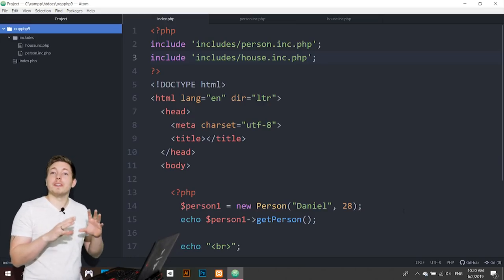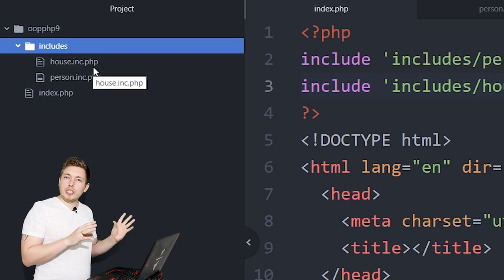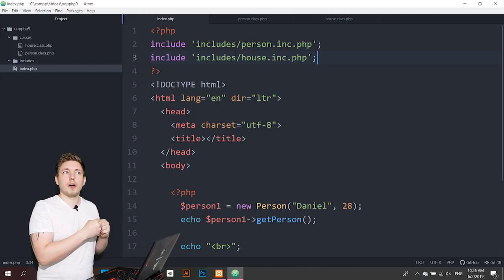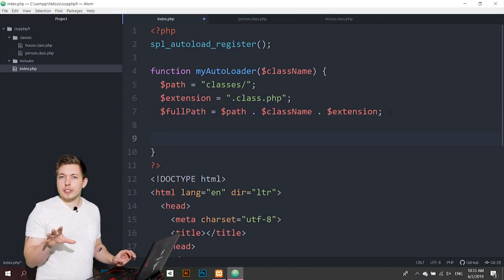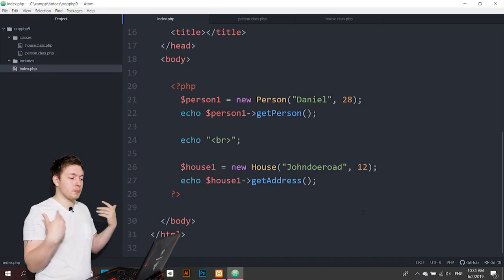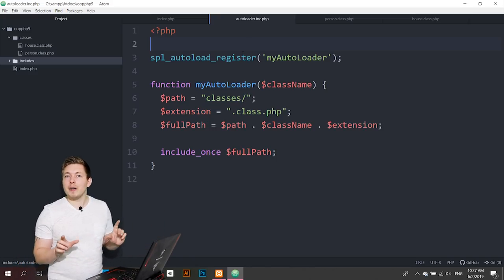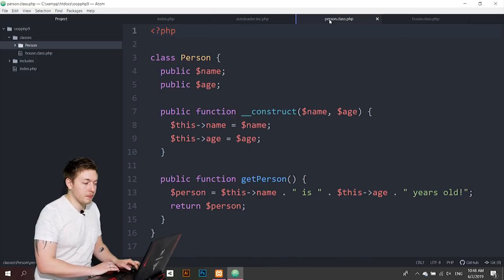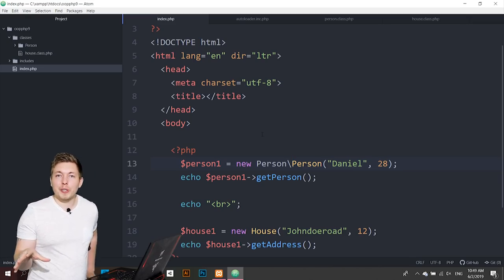9: Load Classes Automatically In OOP PHP | Object Oriented PHP Tutorial | mmtuts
In this OOP PHP tutorial I will show how to load classes automatically, as soon as you instantiate a class. This saves us a lot of trouble in regards to having to update out "includes" and links all the time.

NOTE:
In this video I say that "_autoload" would get "depreciated", when I meant to say "discouraged".

depreciated = will get discontinued
discouraged = is not recommended

I know there are viewers out there that care a lot about proper phrasing and such, so I thought I'd clarify here :)